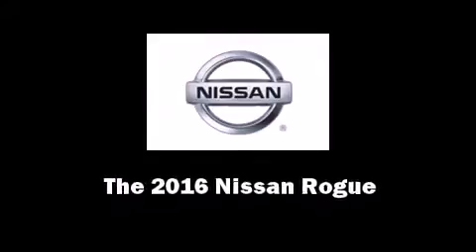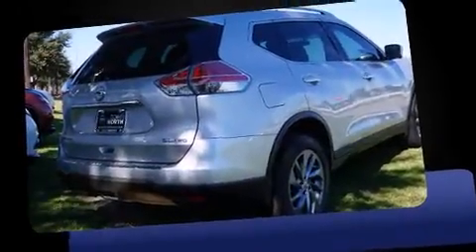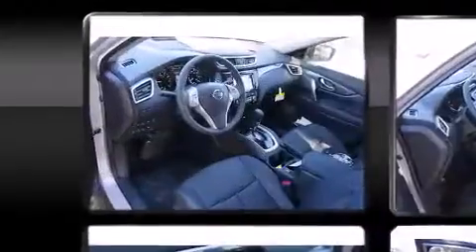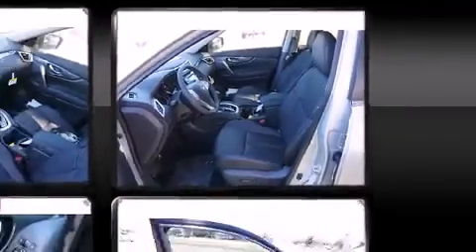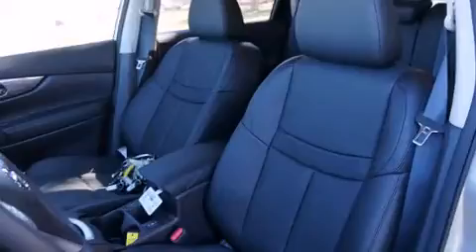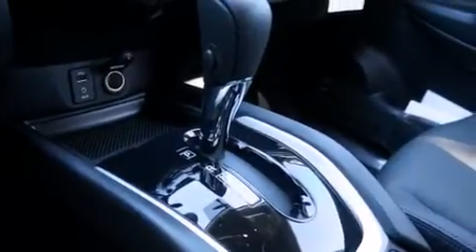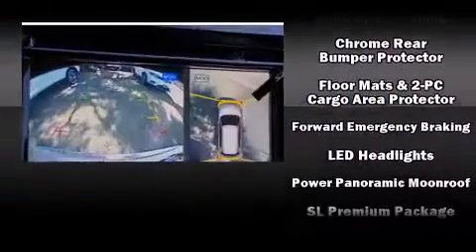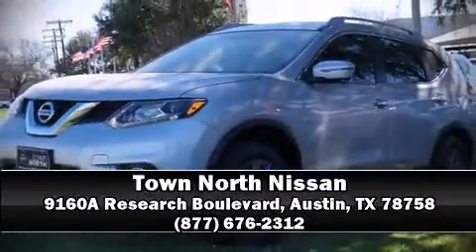2016 Nissan Rogue SL in Austin, TX 78758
Introducing the 2016 Nissan Rogue. Smooth gearshifts are achieved thanks to the 2.5 liter 4 cylinder engine, and for added security, dynamic Stability Control supplements the drivetrain. All wheel drive provides for safe passage, regardless of road or weather conditions. A wealth of standard features means that you no longer have to sacrifice. Like heated seats, 1-touch window functionality, a tachometer, a trip computer, tilt and telescoping steering wheel, turn signal indicator mirrors, a power liftgate, and power windows. Features such as automatic climate control and leather upholstery prove that economical transportation does not need to be sparsely equipped. Premium sound drives 9 speakers, providing you and your passengers a sensational audio experience. Nissan also prioritized safety and security by including: dual front impact airbags with occupant sensing airbag, head curtain airbags, traction control, brake assist, anti-whiplash front head restraints, a security system, an emergency communication system, and 4 wheel disc brakes with ABS. We have a skilled and knowledgeable sales staff with many years of experience satisfying our customers needs. They'll work with you to find the right vehicle at a price you can afford. We are here to help you.